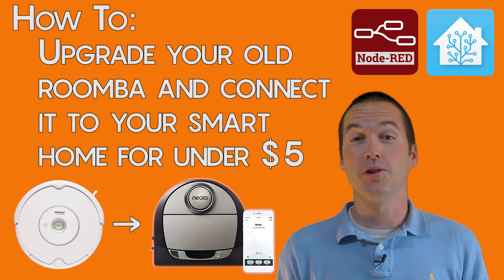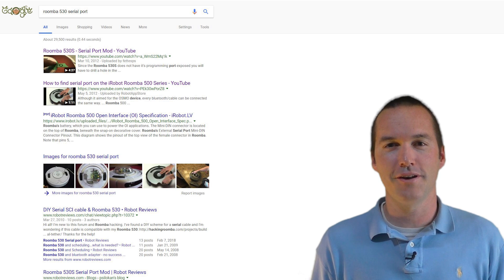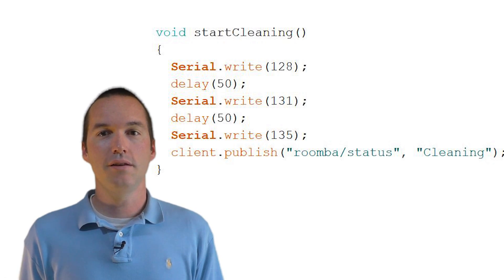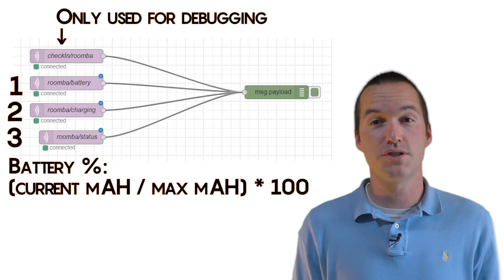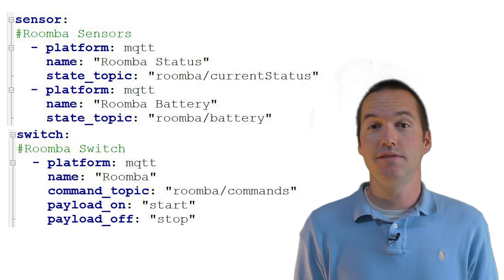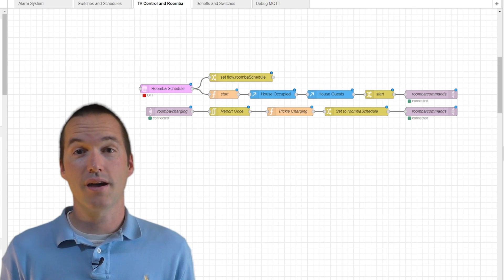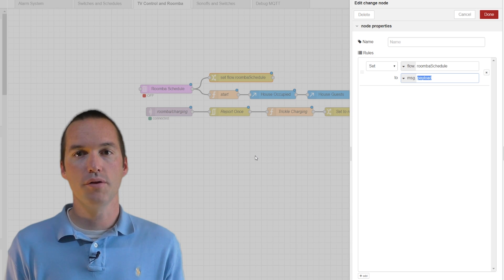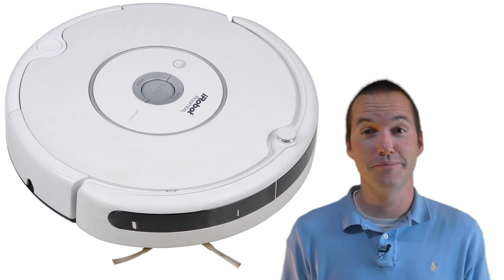Hack Your Old Roomba to a Smart Robotic Vacuum for $5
Parts:
PNP Transistors
Buck Converters

Roomba upgrades:
Lithium Battery
Brush Upgrades

Tools:
Soldering Iron
USB to TTL Adapter

Meh, I'll just buy a new one:
Ecovac Deebot N79 on sale
(not good for high pile carpet)